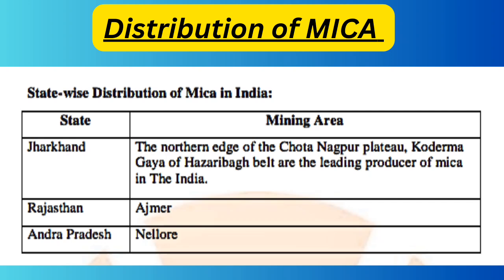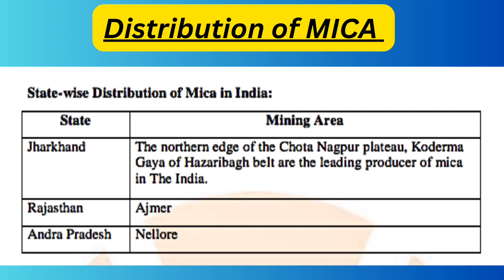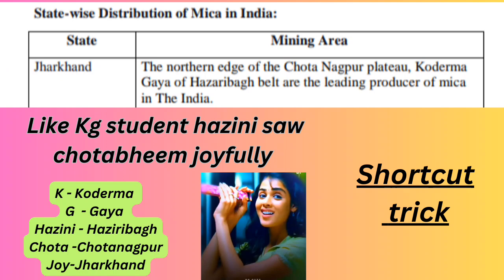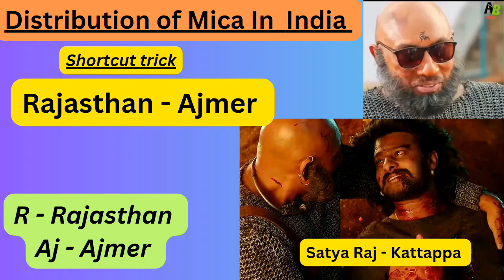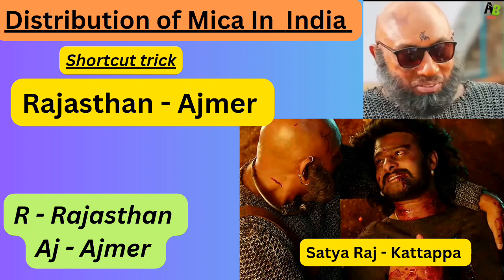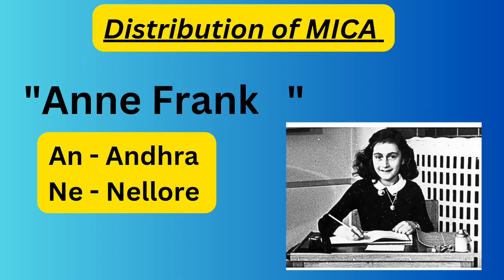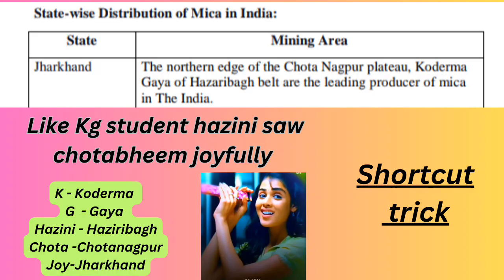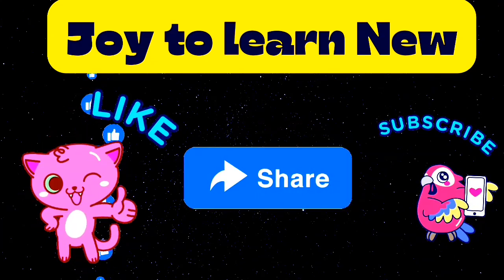CBSE | NCERT| Minerals and Energy Resources Class 10 | Tricks to remember minerals producing states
CBSE class 10 ncert social science,geography chapter class 10 ncert tutorial
This Video deals with tricks to learn largest minerals producing states and its region., This Video will help you to get more marks in your board exams . It is very useful for upsc and other competitive exams like ssc , upsc , group D , TNPSC , TNTET , CTET etc...When time permits kindly check out the below links, geography chapter class 10 ncert tutorial & All the best for your exams.

Mica Producing States and its Mining regions
0:00 Introduction
0:30 Jharkhand
1:09  Rajasthan ( Ajmer)
1:39 Andhra  ( Nellore )
2:23 Conclusion